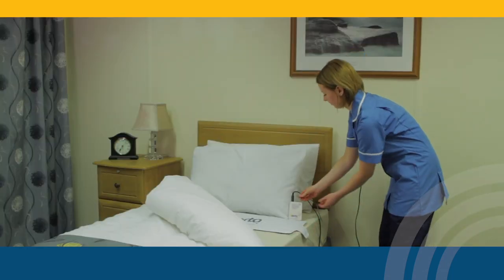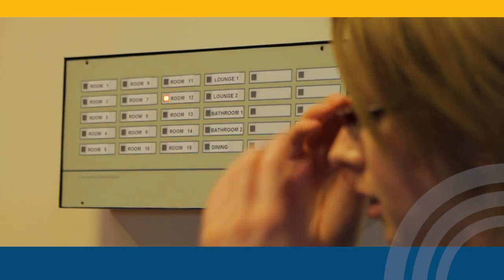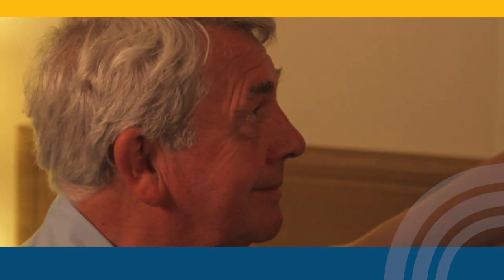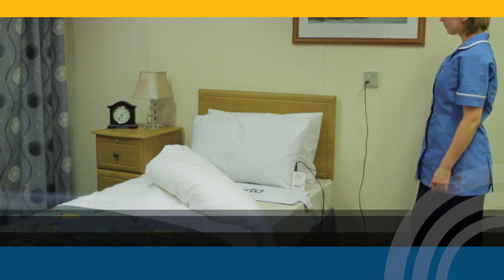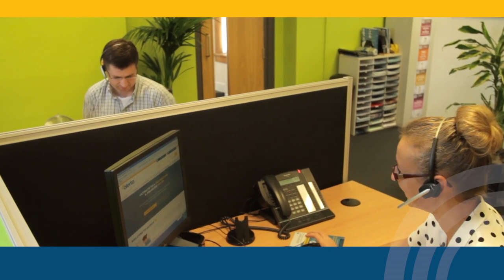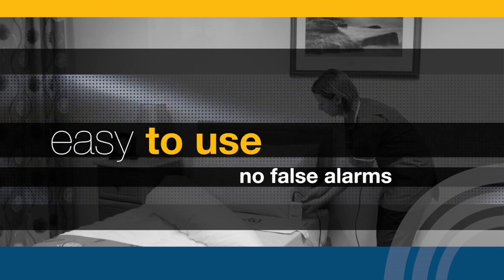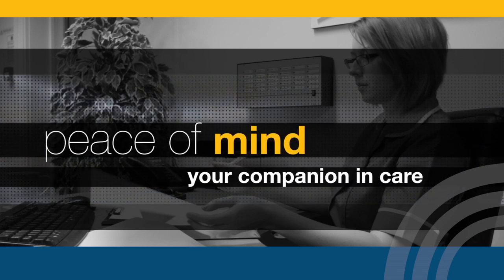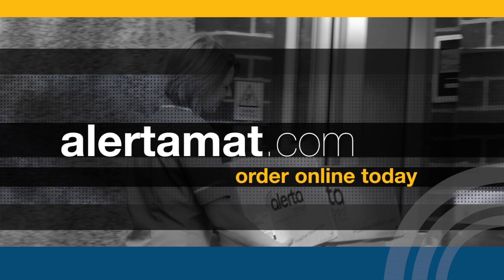Alertamat Bed - Product Video Production - Video Production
To support the launch of Spearhead’s new Alerta brand, TMC were asked to produce a series of product videos. The Alerta products are specialised pressure mats supplied to care homes that sound an alarm when patients get out of bed or a chair.

We produced a series of five videos, this being the Deluxe Floor video to promote the Deluxe Floor mat. The footage was shot over one day at the clients head office using their showroom facilities. Two actors were commissioned along with a professional voiceover artist.

The Marketing Café developed the concept and wrote the voiceover script before creating the storyboard for final client approval. This allowed us to preplan and prepare for each scene in advance of the shoot. The final edit for this brand video and all the other product videos have been designed with very specific graphics and a theme to help build the brand identity.

The videos have been successfully launched at various trade shows and used online to encourage e-commerce sales.

The Marketing Cafe (TMC) is a creative digital media agency focusing on video production. We produce corporate videos for brands, charities, B2B, social media, advertising and other marketing purposes. Our video production capabilities include social media videos, hotel videos, testimonial videos, B2B videos, charity videos, drone aerial videos, product demo videos, viral food videos and corporate videos. We also have an award-winning post-production team with high-end digital animation and motion graphics skills

TMC covers the whole of the UK with offices in London and a studio in South Ayrshire. Operating since 2003 we have the experience, expertise and creative ability to deliver video marketing content that will ensure your competitive advantage.

If you would like more information on the video production services we offer head over